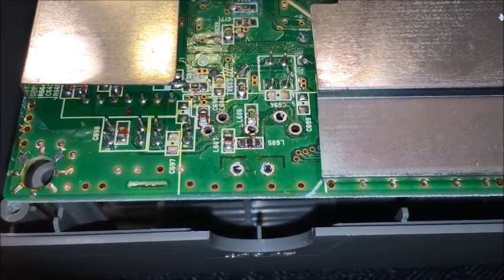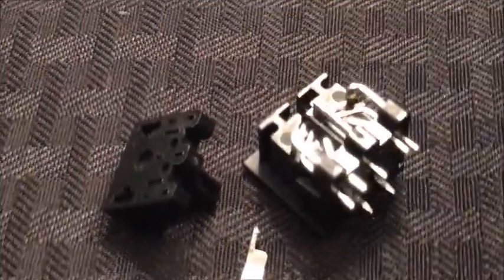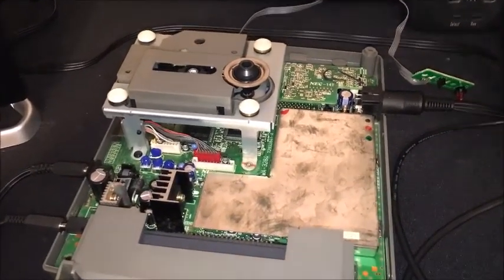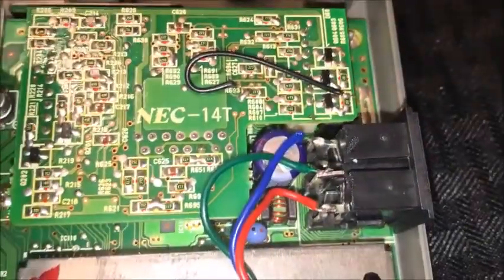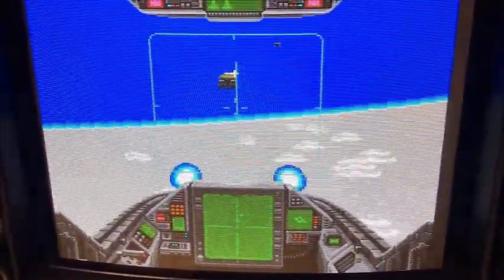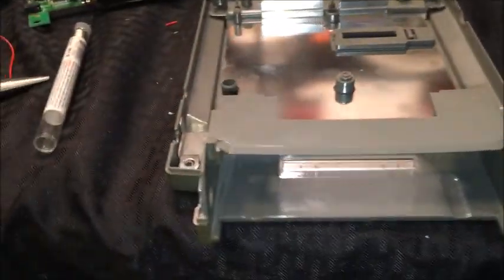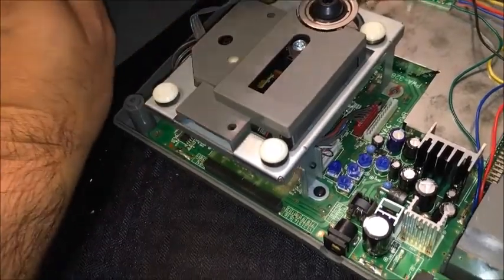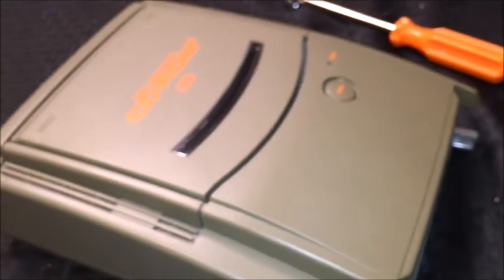Rob (Tech) Talks: PC Engine Super CD-ROM² RGB Mod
I know not having video for the disassembly kind of sucks, but it's really not that hard. The part that I needed clarification on was the solder points to tap the RGB and how to replace the 5pin A/V Connector. I also test outputting both RGB and Composite at the same time. (Spoiler: It works!)

I had a hard time finding a tutorial on specifically modding the PC Engine Super CD-ROM² for RGB. Found a ton on modding the PC Engine itself or the Duos, but the Super CD-ROM² info was sparse. Hopefully this will help someone doing what I needed to do.

If you plan to play CD games, modding the CD-ROM add-on is better than modding the console because it will allow RGB out for any console that hook up to it!